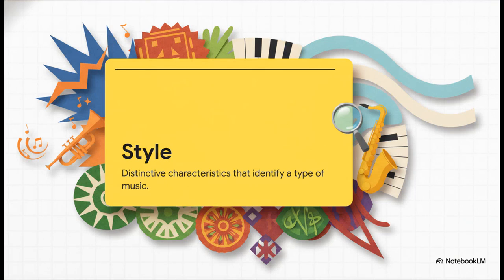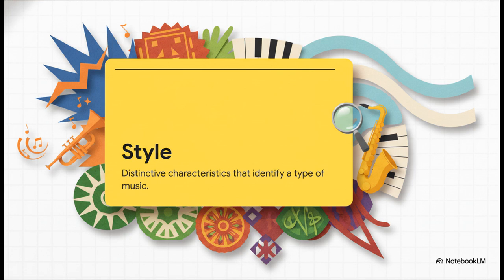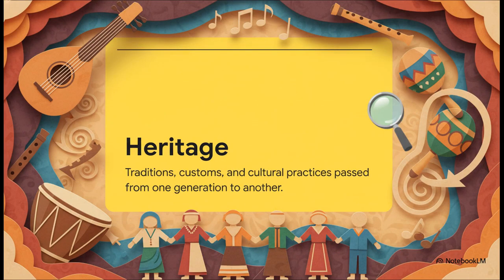Competency 002D Music Styles Heritages